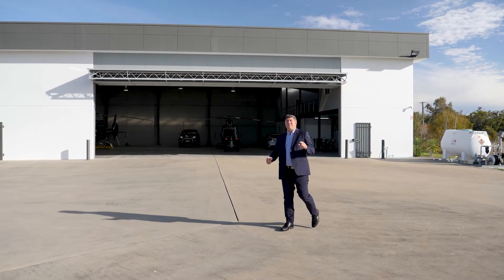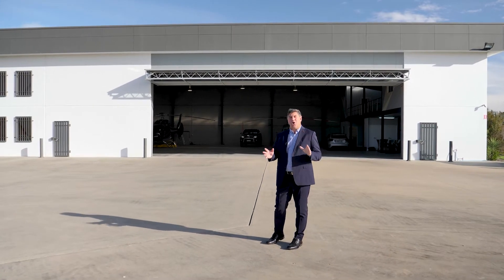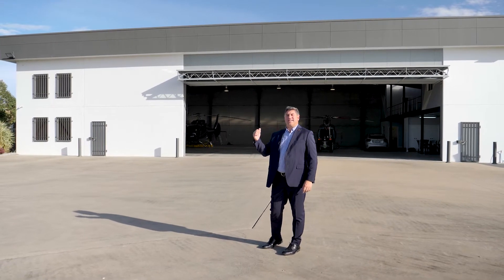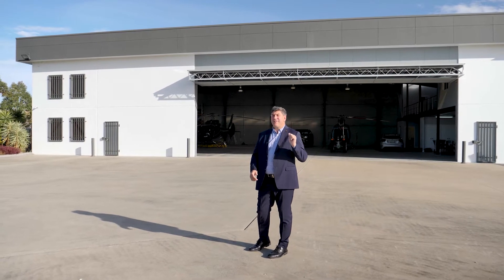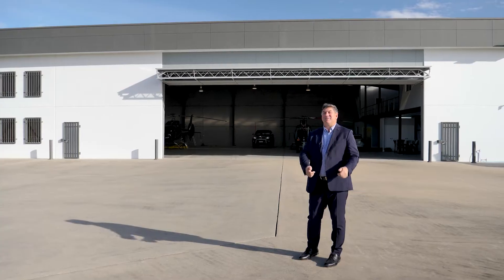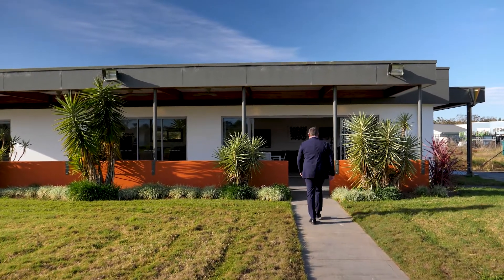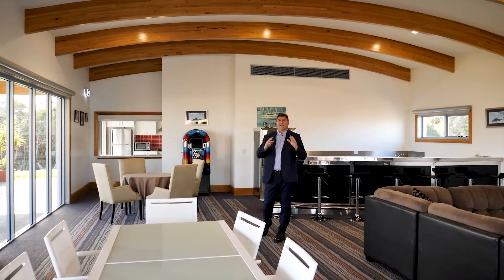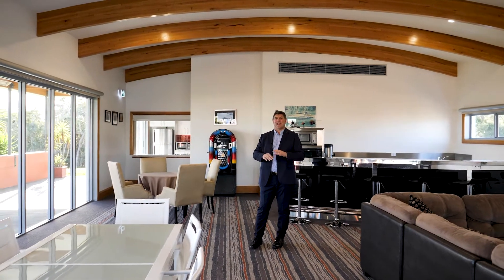11 Amsterdam Circuit - Wiseberry Heritage Real Estate